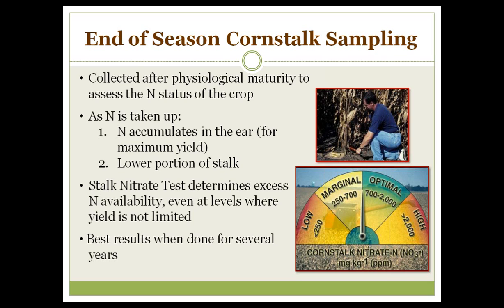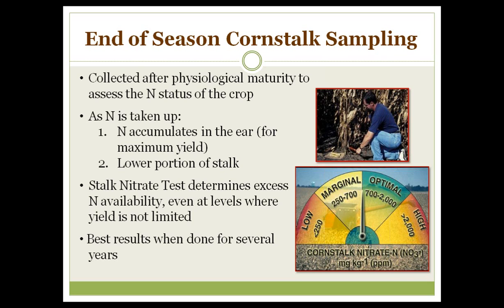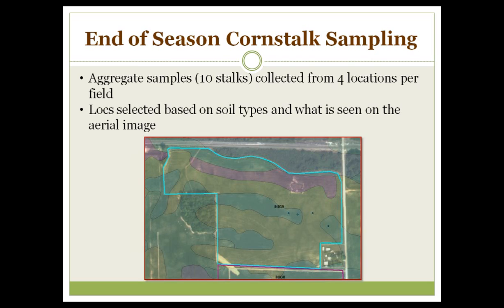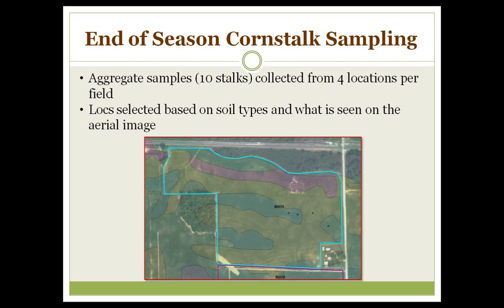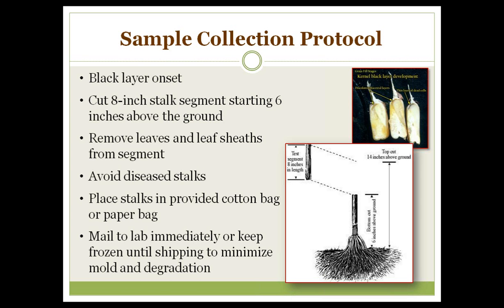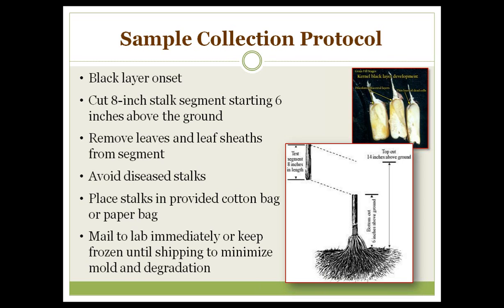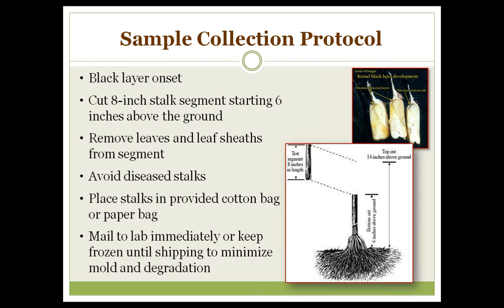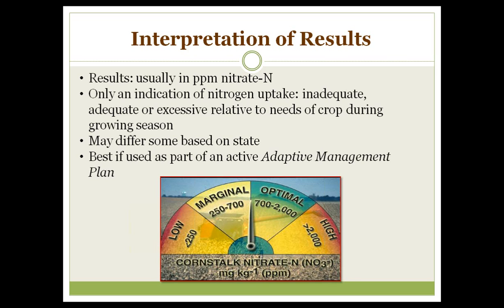2011 11 30 14 01 Webinar Series Applications of Remote Sensing for Crop Management part2